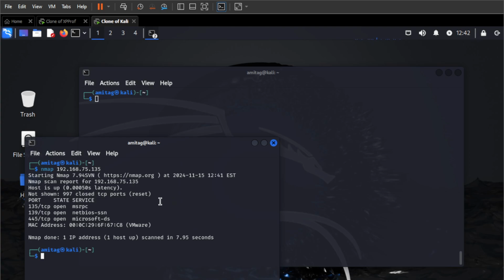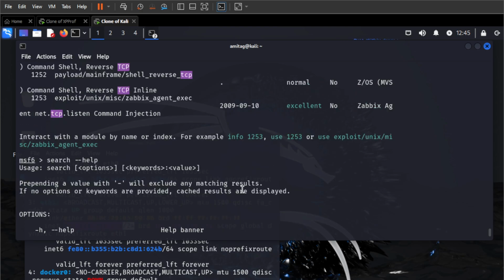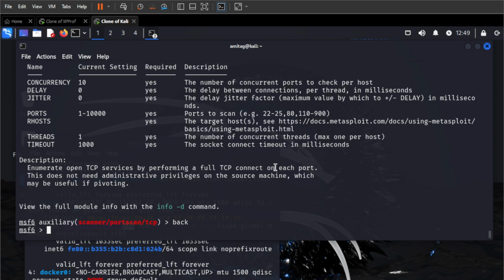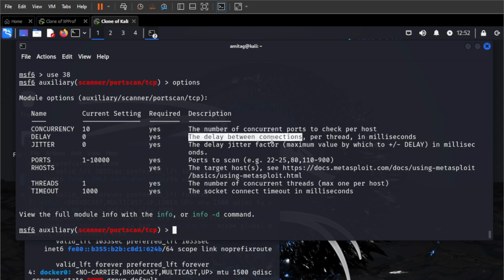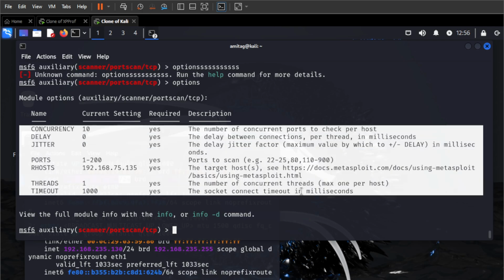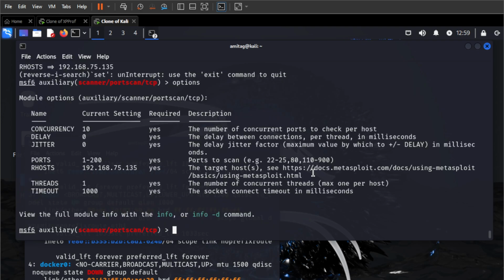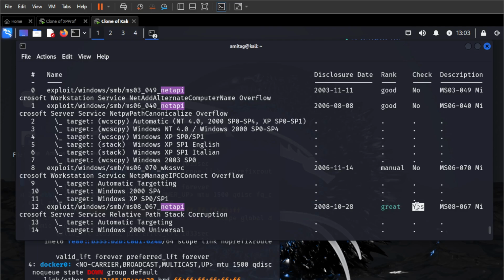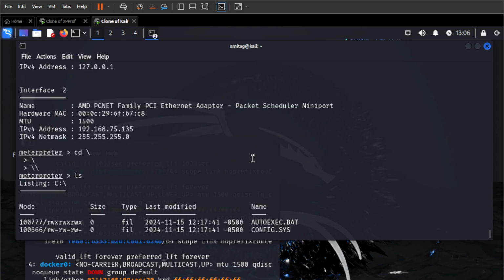Metasploit Basics for Beginners | Learn How to Get Started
In this video, we dive into the basics of Metasploit, one of the most powerful penetration testing frameworks available.
Whether you're a beginner or just brushing up your skills.

    Basic commands to launch exploits and manage sessions.

This step-by-step guide will help you understand the core functionalities of Metasploit, giving you a strong foundation to build advanced skills.

💡 Key Takeaways:
1️⃣ Learn to use Metasploit commands effectively.
2️⃣ Understand how to search and use exploits.
3️⃣ Start your journey as a penetration tester with confidence!